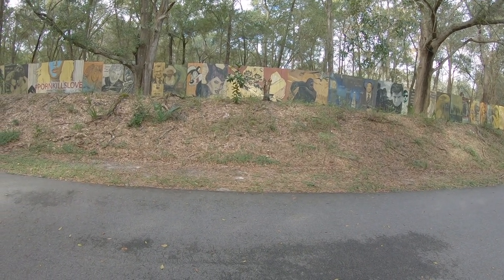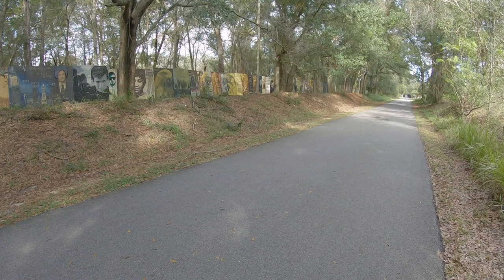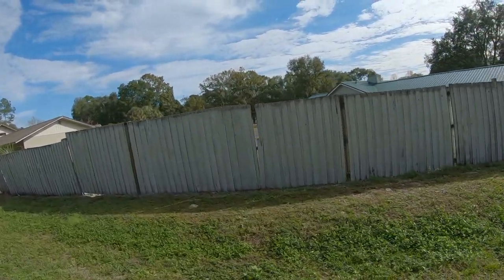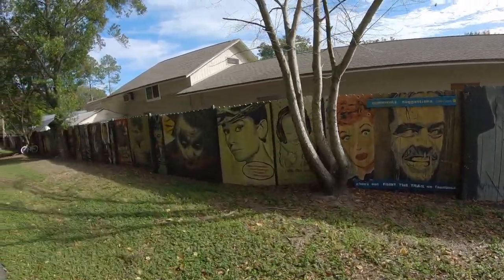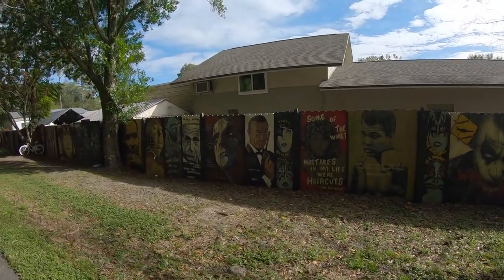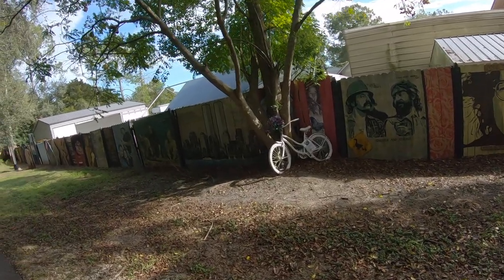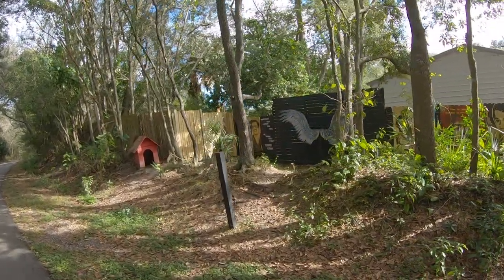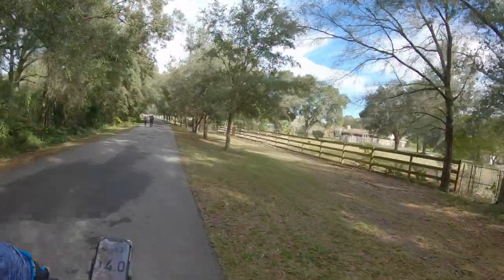Seminole-Wekiva Bike Trail Altamonte Springs, Florida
In this video, I take a ride on the Seminole-Wekiva bike trail in Altamonte Springs, Florida. This is a cool, scenic, and shaded trail that is about 15 miles long if you enter the trail from the Altamonte Springs entrance. Check out the artwork on the wooded fences! If you are in the area or you are coming to visit Orlando, I highly recommend that you check out this trail!